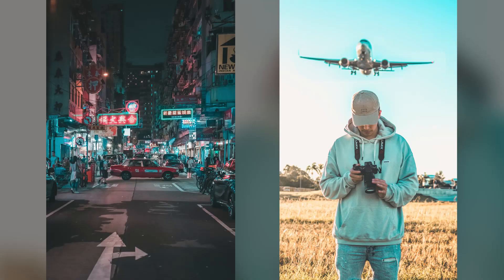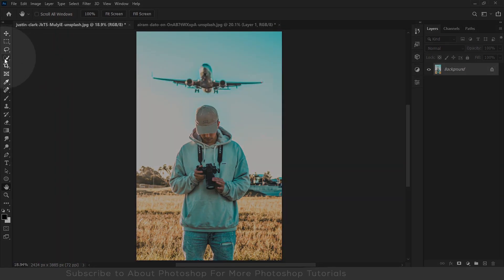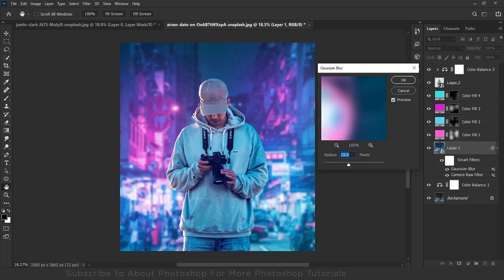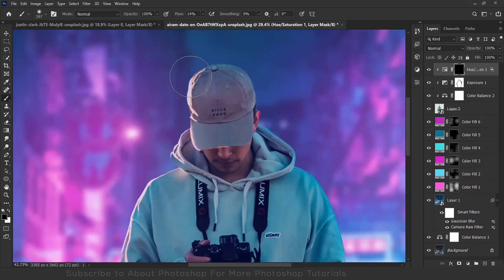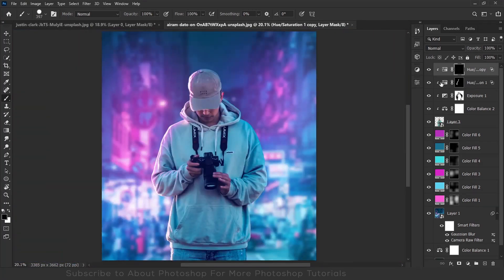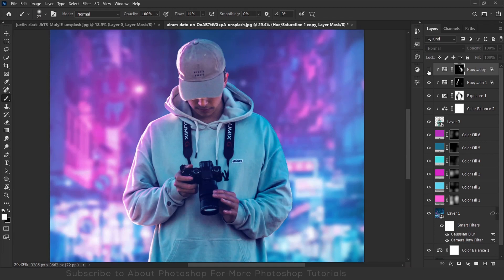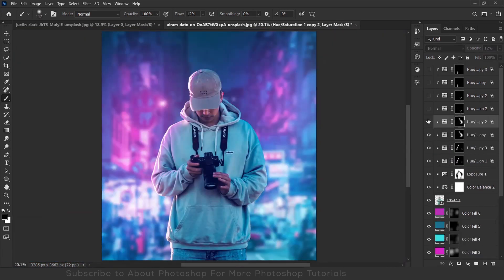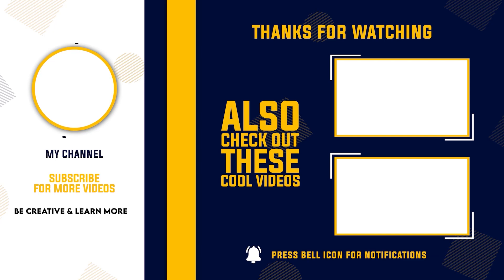Cyberpunk Effect in Photoshop - Glow Effect in Photoshop - Photoshop Effects - Photoshop Compositing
Hi in this video I am going to show you how to create Cyberpunk Effect in Photoshop, this video will tell you exactly How to Give Your Photos the Cyberpunk Look in Photoshop. If you're wondering How To Cyberpunk Yourself in Photoshop then this video is perfect for you. Photoshop Compositing.
Other than cyberpunk, you can also learn how to do the glow effect in photoshop and How to change the background of any image in photoshop, all of these things are covered in this video.
I won't say that this is the perfect Photoshop tutorial for beginners, you have to know the basics to follow along.

STOCK IMAGES ▽
▽ Time Stamps ▽
0:00 Intro
0:20 Stock
0:30 Color correcting of Background
1:12 Color correcting of Subject
1:59 Glow in the Background
3:00 Highlights
7:29 Final Touch
8:13 Outro